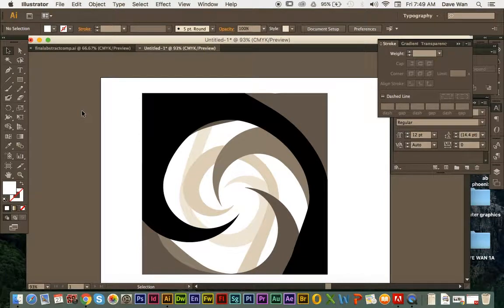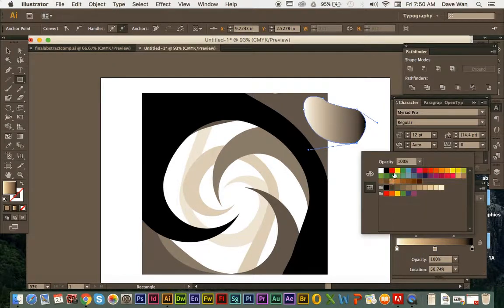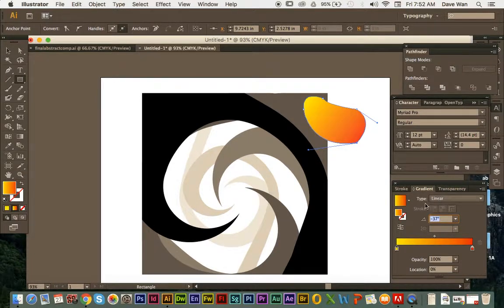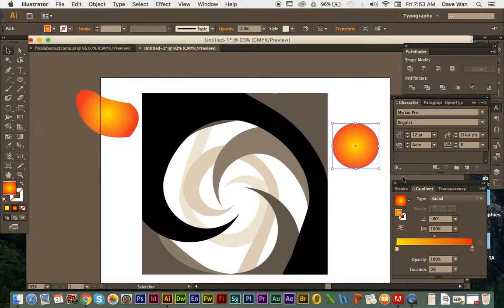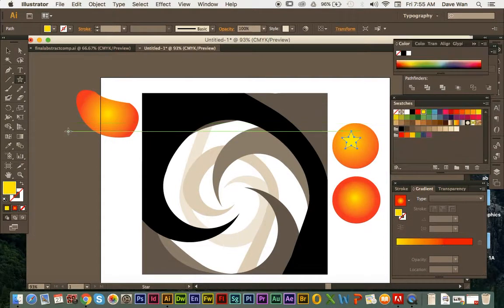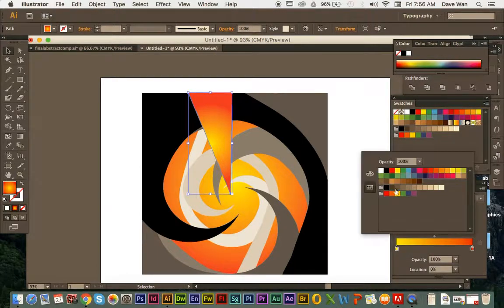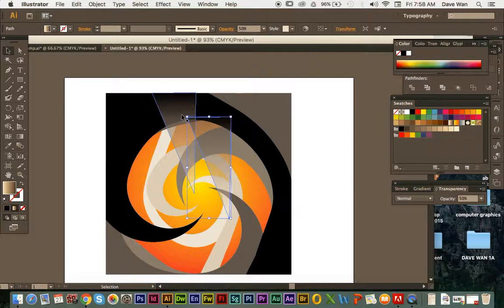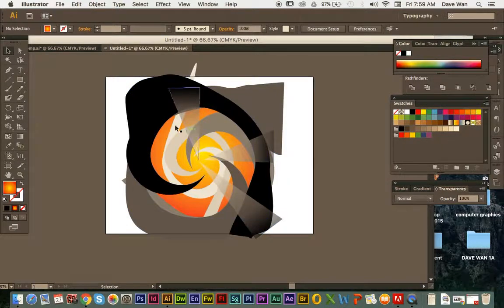gradient tool for abstract art